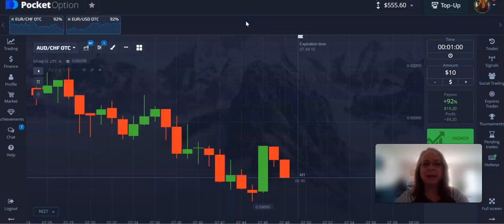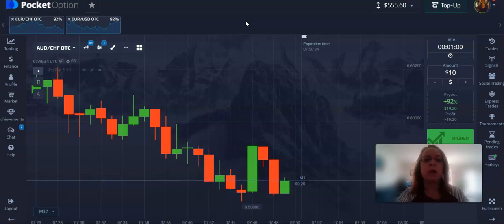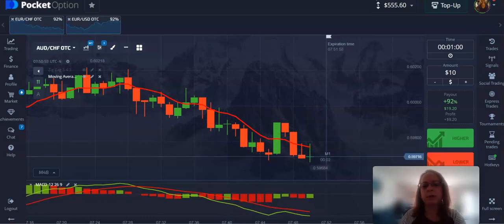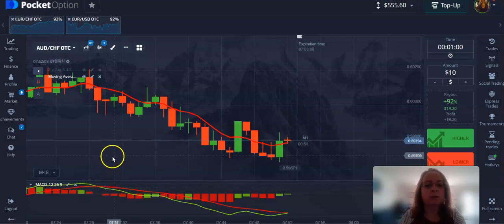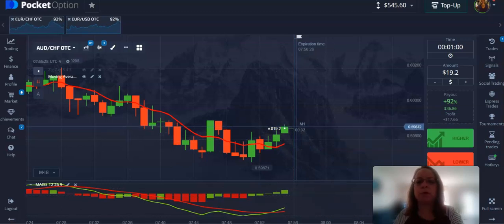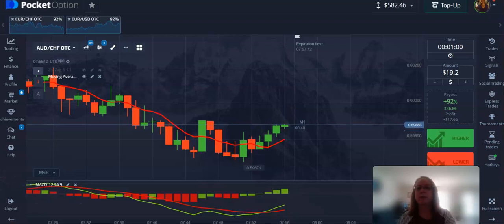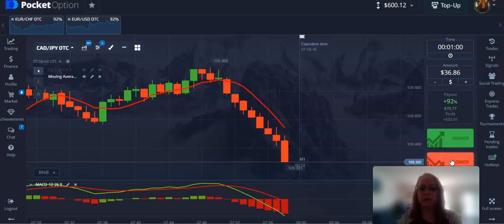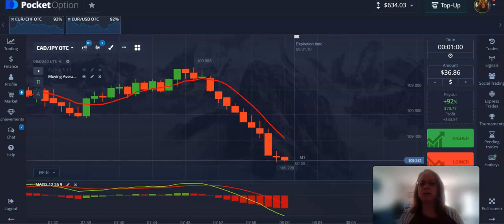$10 - $163 in 5 Mins | EZ 2 Indicator Newbie Strategy | Binary Trading Pocket Option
In this video I am introducing a new strategy that is very newbie/beginner friendly.  With just 2 indicators you can concentrate on watching the chart more and not worrying about a bunch of indicators and spaghetti lines all over your chart.  Started with $10 and took that to $163 in 5 minutes.

Want to learn Options Trading? Trade directly on the platform

Learn trading with Step by Step Instructions, get their indicators, and learn their strategies

Varo - Open a bank account and get $30 once you spend $20 within 30 days.  Also earn $30 for each person that you refer

Cindi Tilson